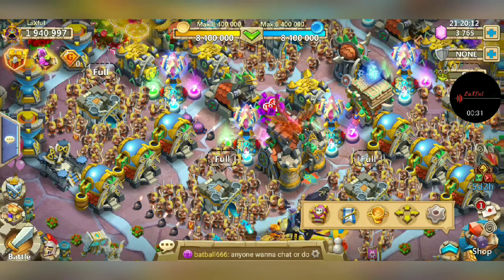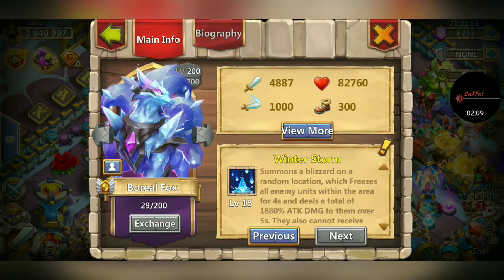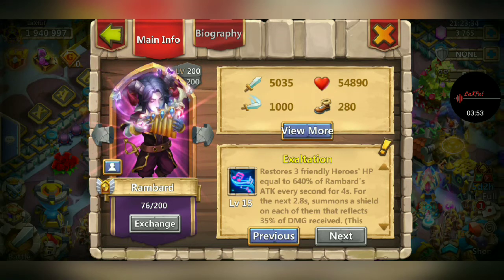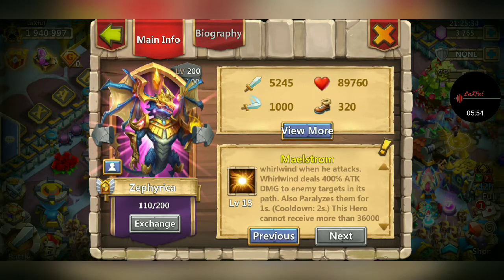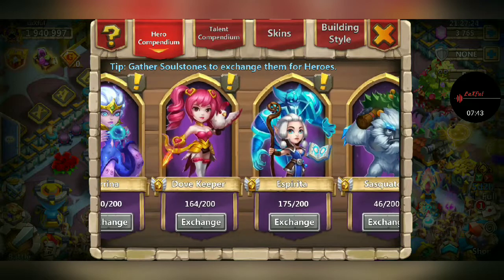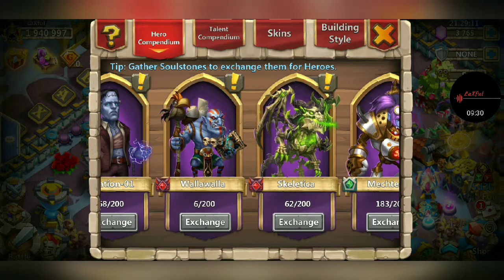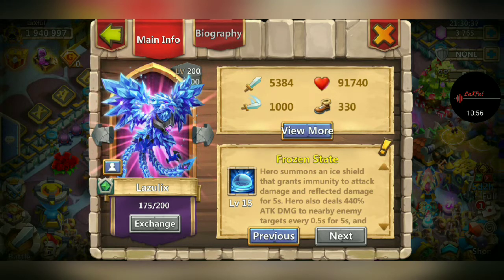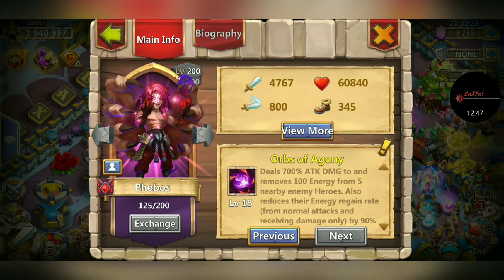What Heros to Focus on in Castle Clash